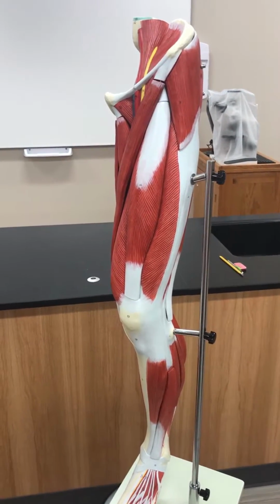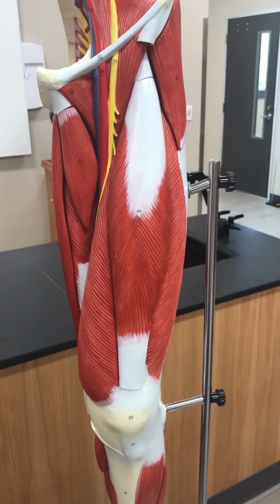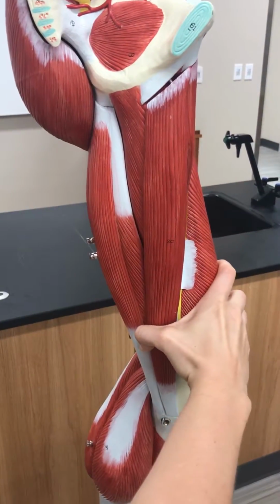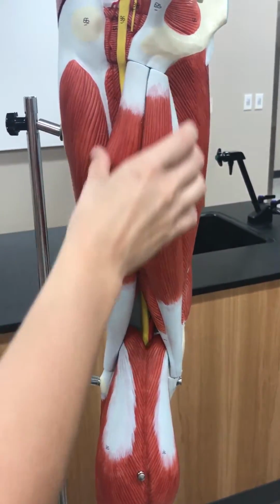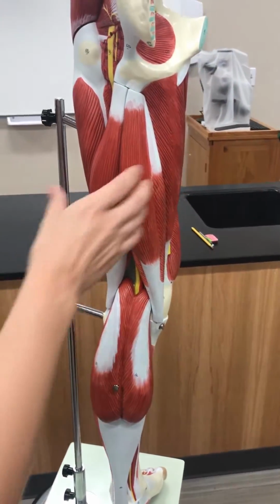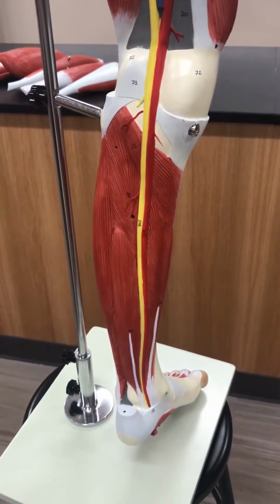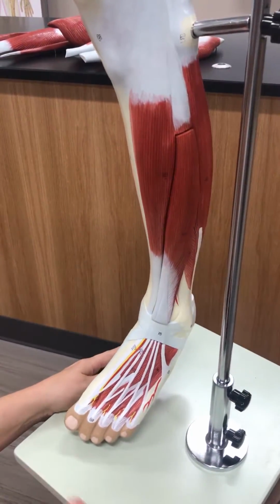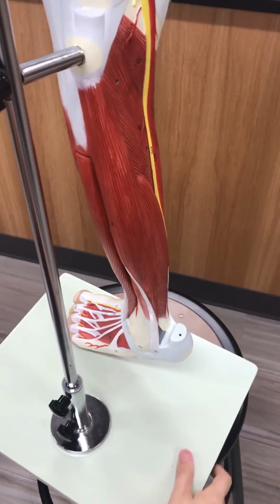MUSCLES LOWER LIMB